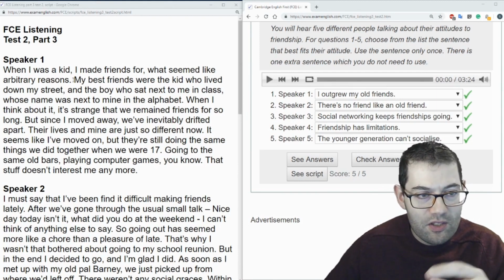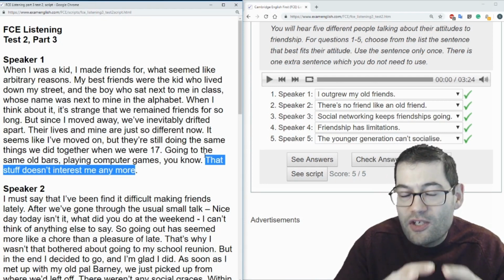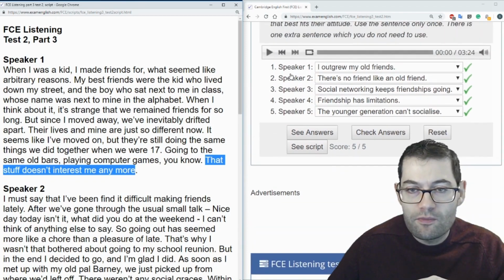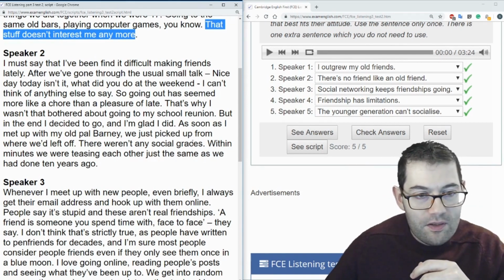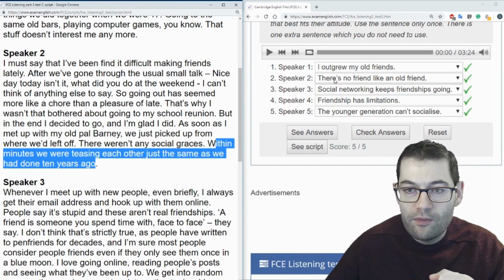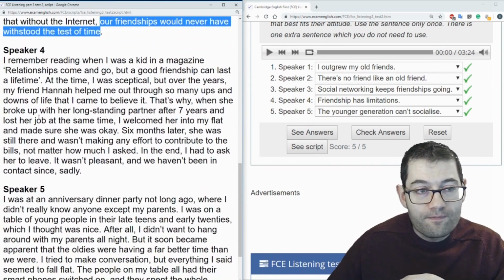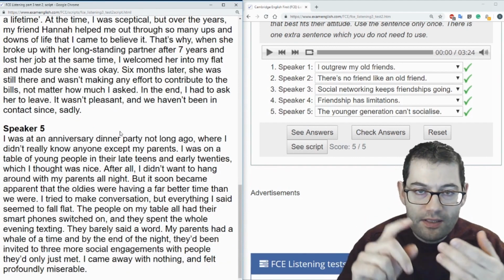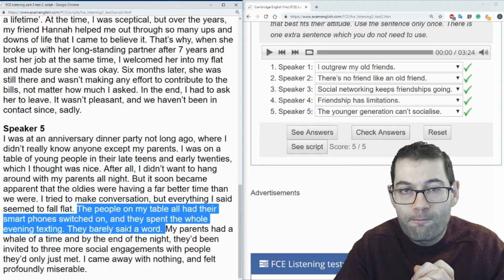FCE / First Listening part 3: Multiple Matching (examenglish.com)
This is my walk-through for the question that you can find

Thanks very much to examenglish.com for publishing these free materials online.